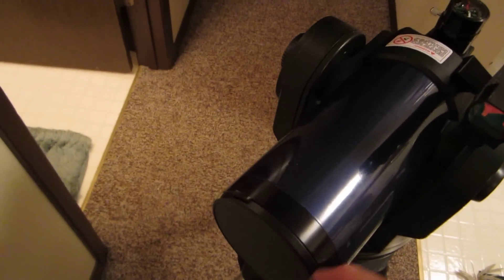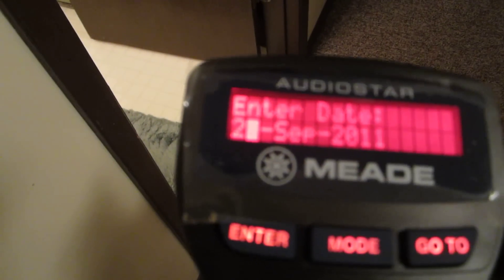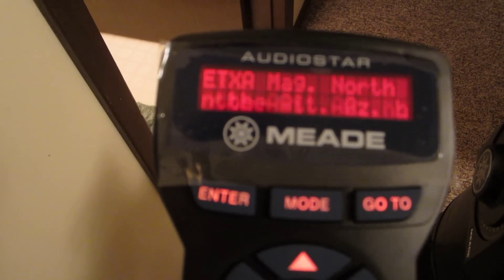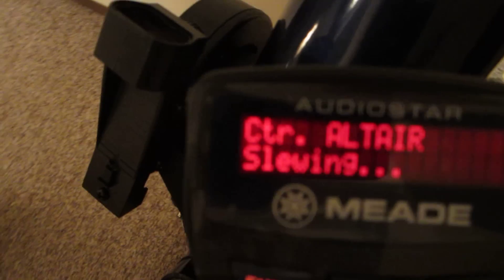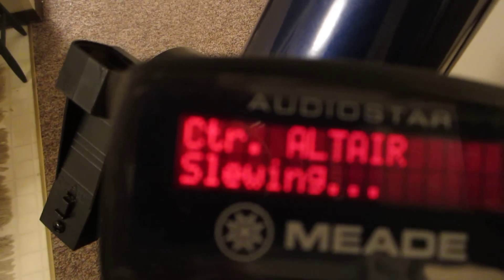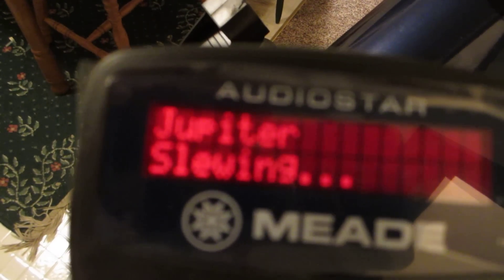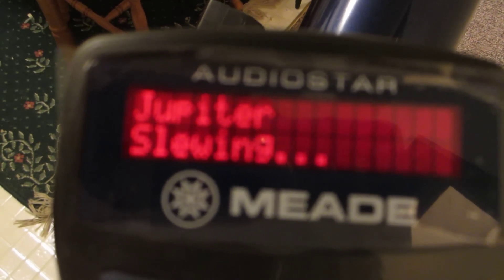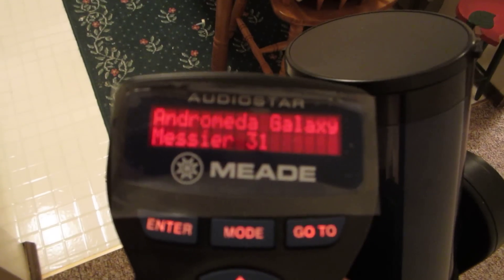Using Autostar Meade ETX90 Telescope Mighty Mite In A Small Portable Package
For a newbie to figure out Autostar can be abit intimidating at first, but once you know what buttons to push its actually automatic. Get to know your scope in the daylight hours is much easier. Once you figure the autostar settings it opens up a whole new world of viewing.  Alignment stars are always the brightest in nearby field so not necessary to know the sky at the start.  Love viewing planets and never tire watching a moons shadow cross he Jovian disc of Jupiter, faaaaantastic !